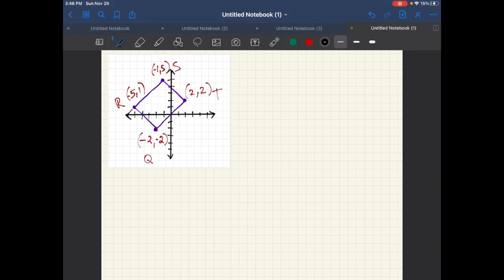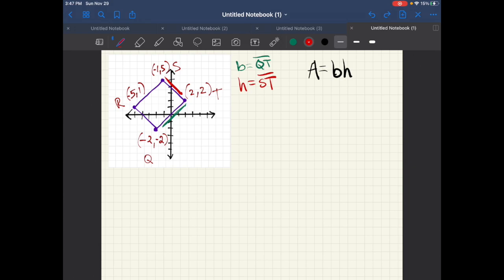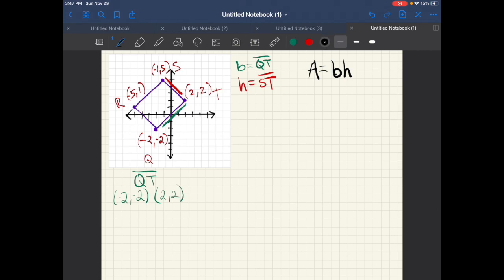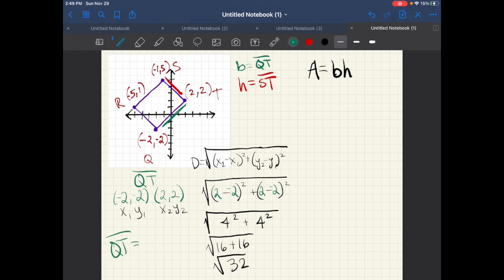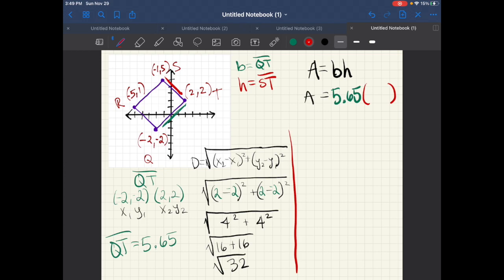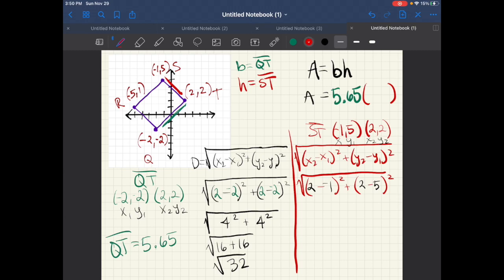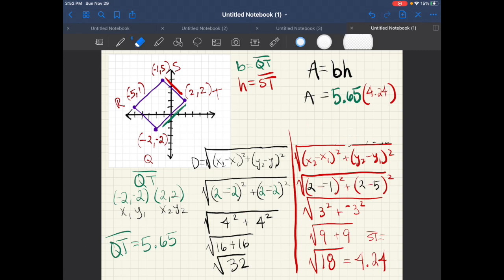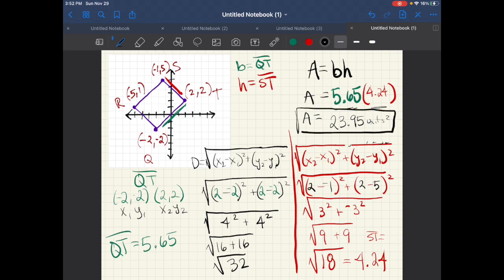2.10 Example 2